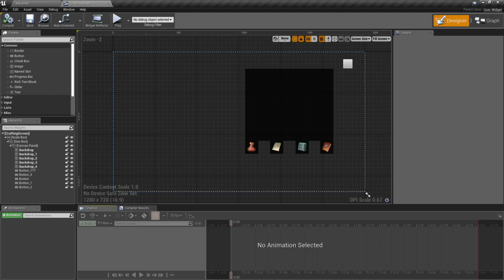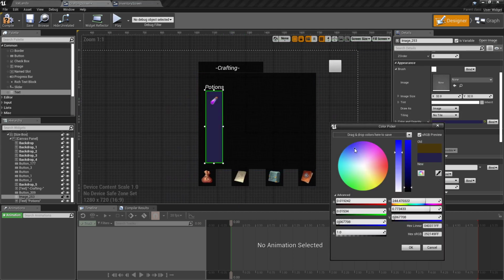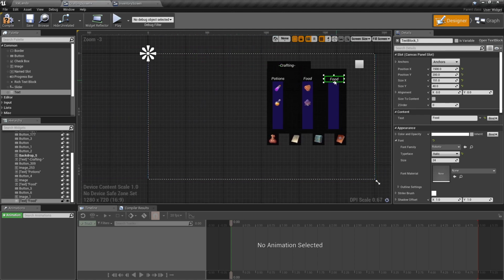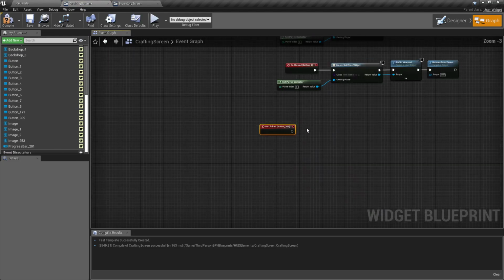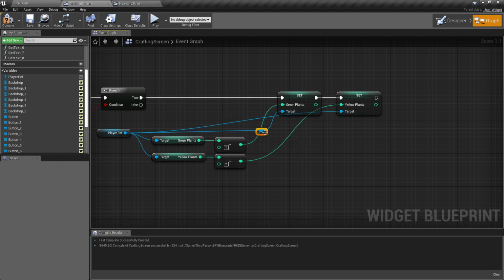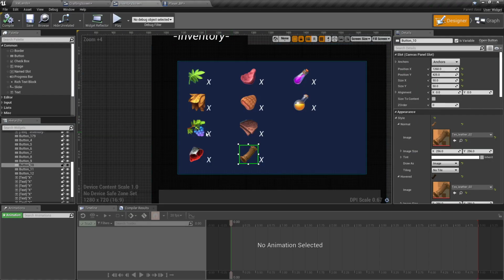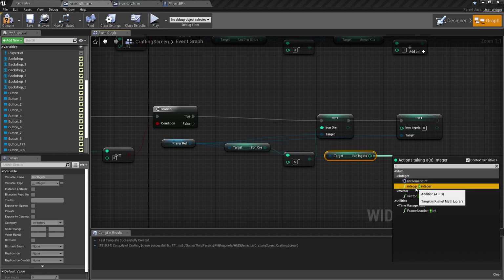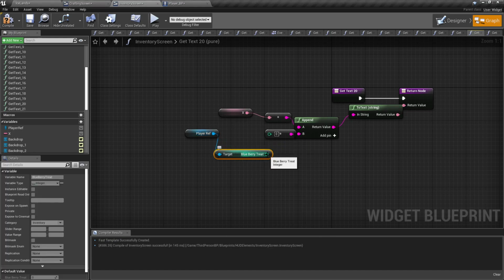Unreal Engine 4 RPG Tutorial Series Part 28, Crafting Menu and Base Functionality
setting up our crafting menu and getting it functional, this is another long one but hopefully it's not too boring XD. some design stuff is tedious but it definitely can help make the over all experience better for the players.

we also have a discord server now, so if you'd like to check  it out, if you need help or have video requests, here's the link